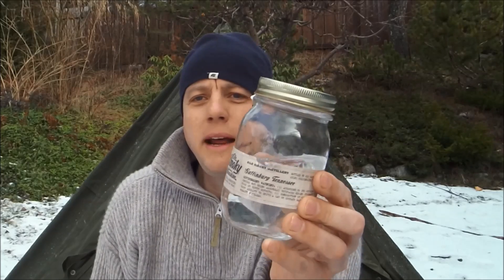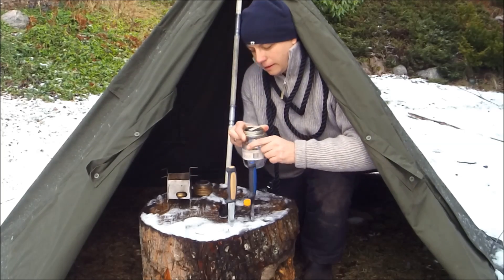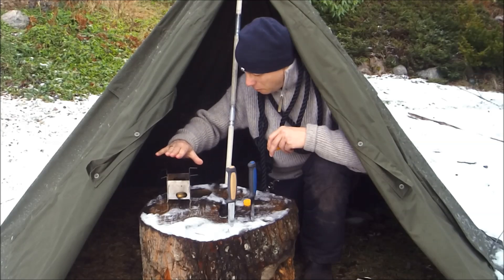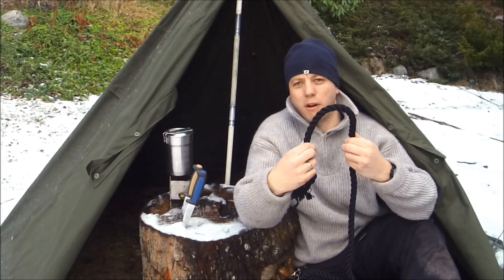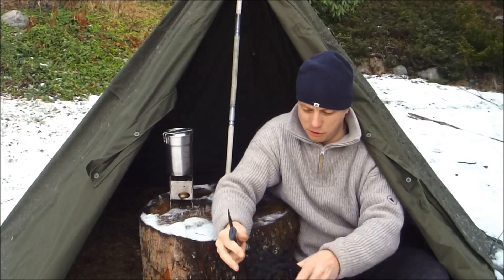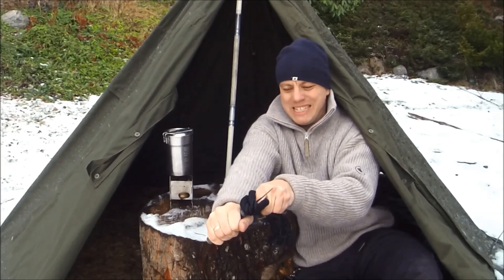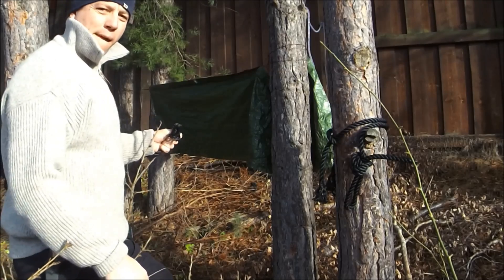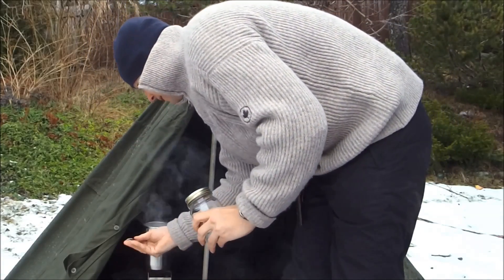Mora Rope Knife Review (SURPRISE RESULT) & Moonshine Emergency Fuel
Review of the Mora  Rope knife,  the result is surprising

Test Of 100 proof moonshine in alcohol burner stove (Trangia)